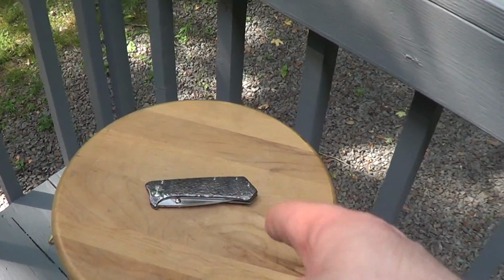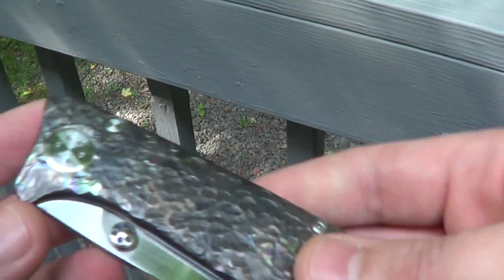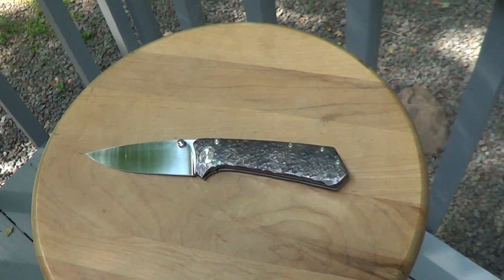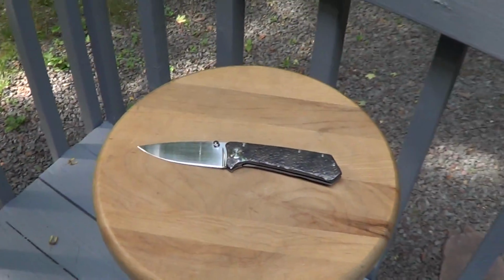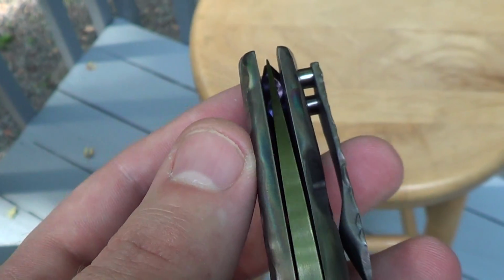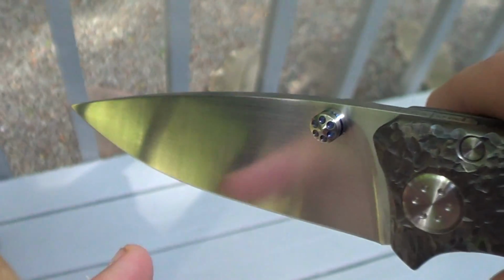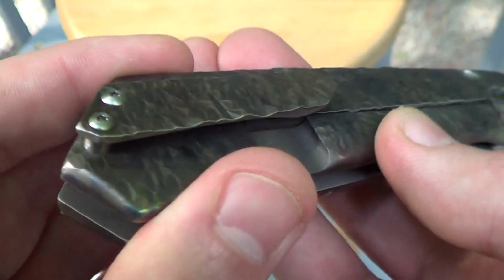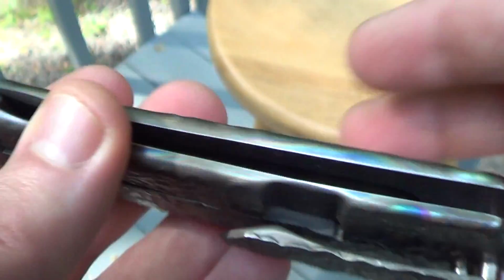T-Rex on "The Stool" HD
Some mid day stool time with Hot Hammered T-Rex Injection. Lovin this one dudes.